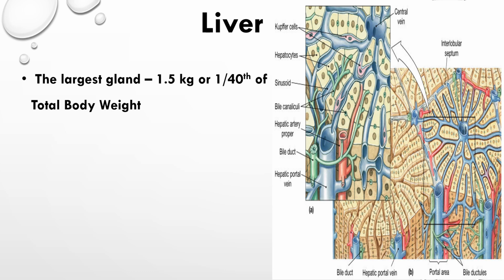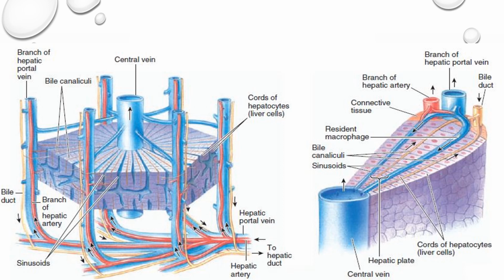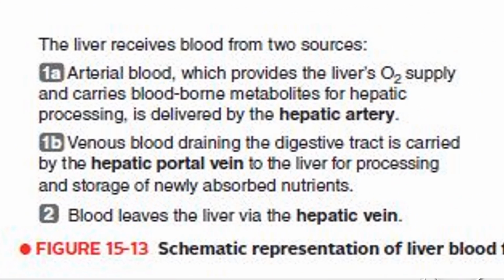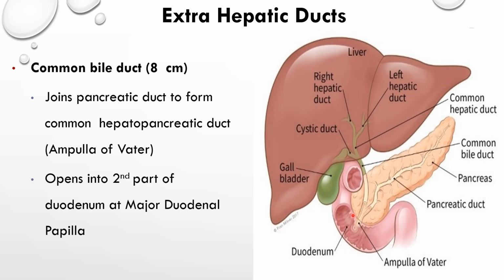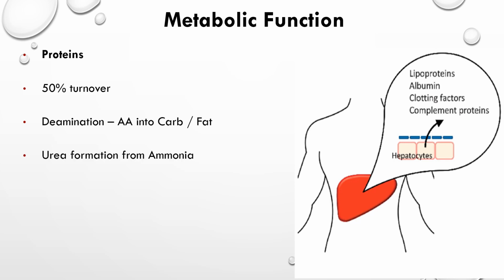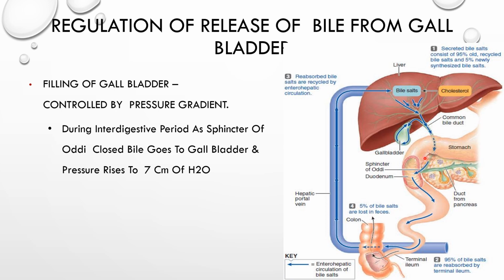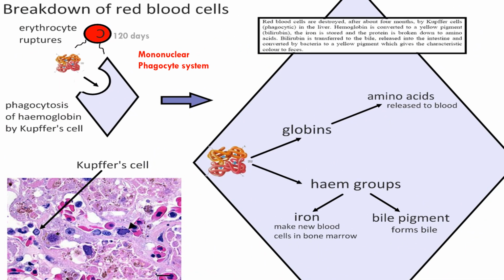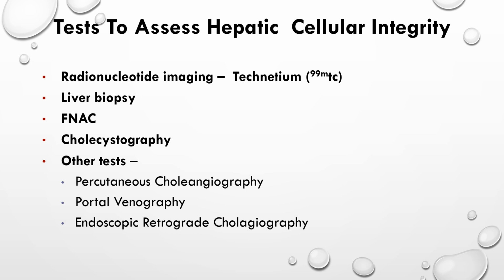Structure and Functions of Liver and Gall Bladder by Dr. J.B. Ashraf Ali M. D.,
Physiology Lectures for Medical Education